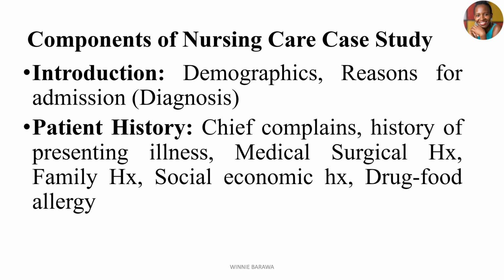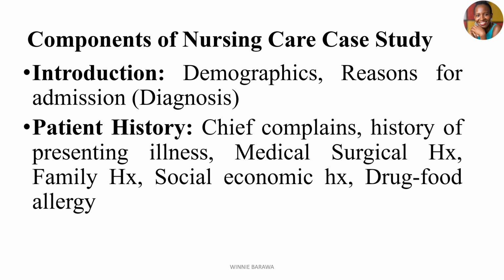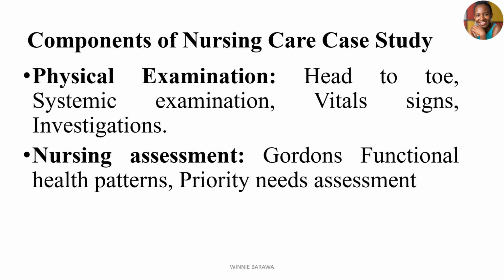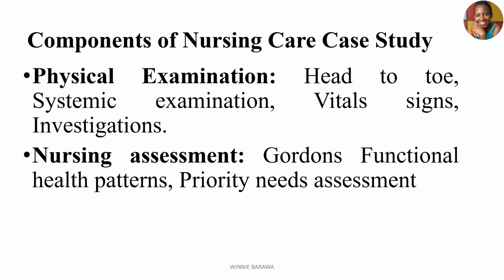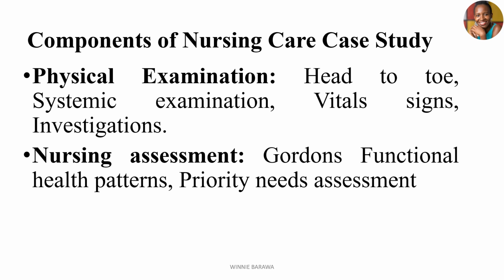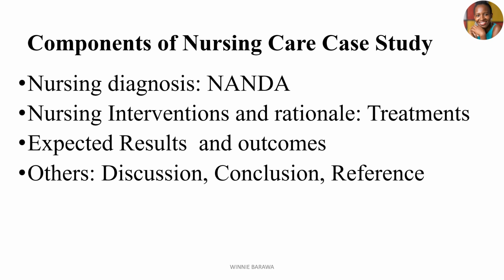KEY COMPONENTS OF A NURSING CARE CASE STUDY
Components of nursing care case study highlights key parts of the case study which includes history taking, physical exam, nursing assessment, interventions and outcomes